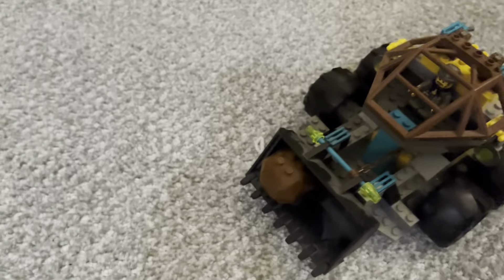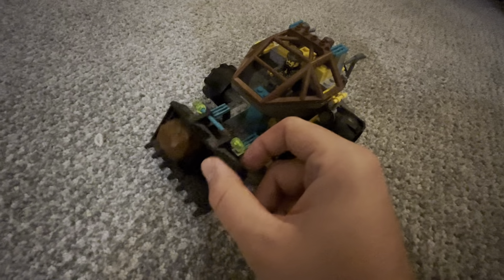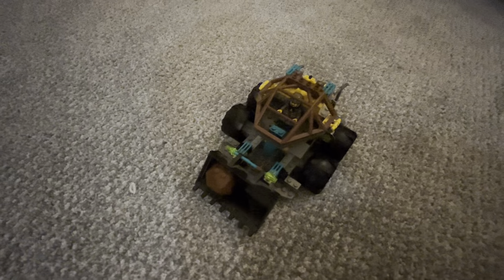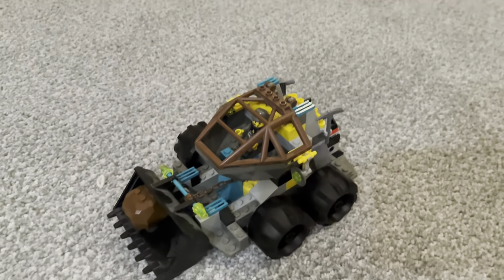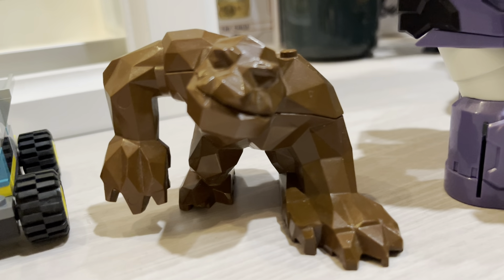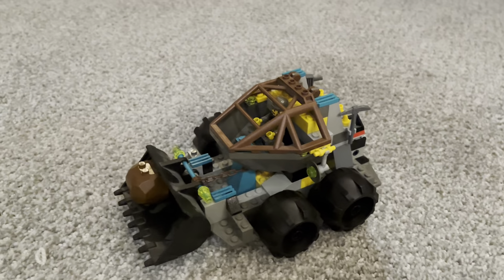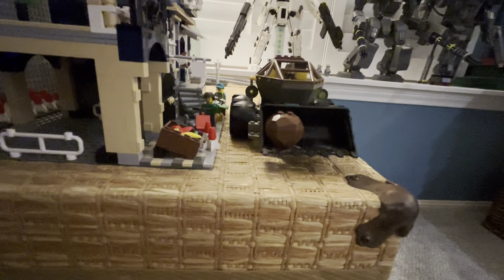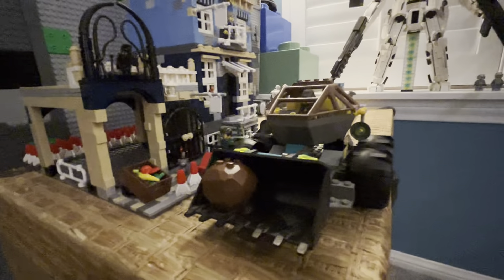Lego Loader Dozer Review